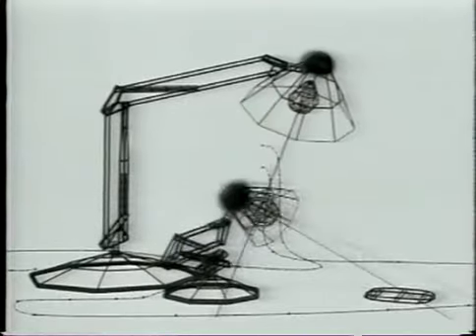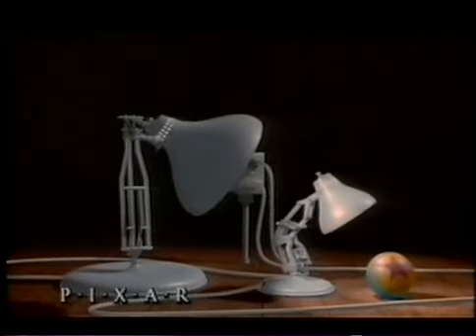Computer Dreams (1990) - Part 1